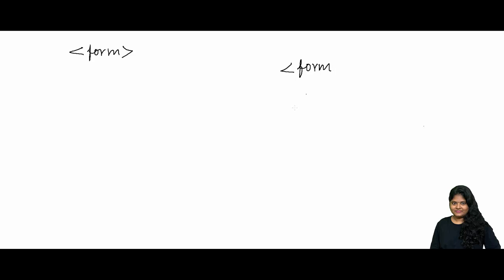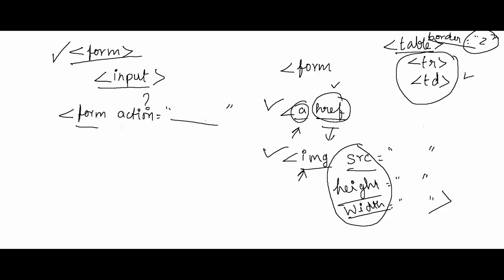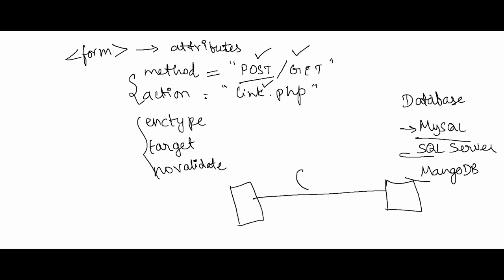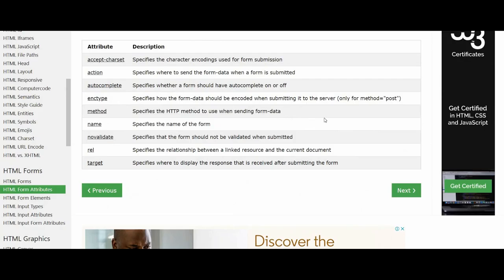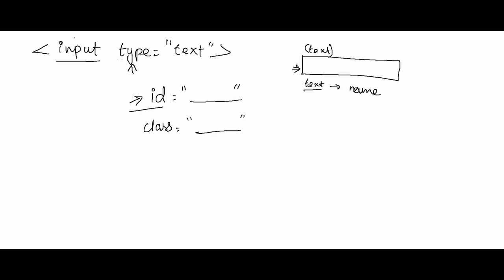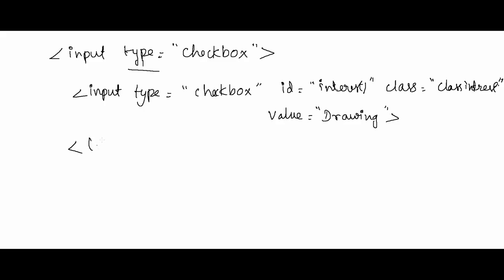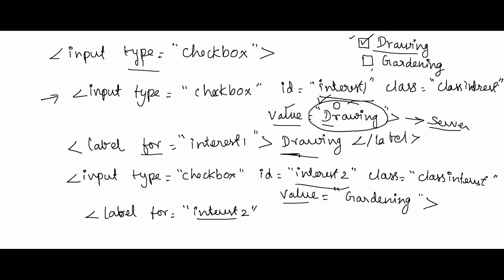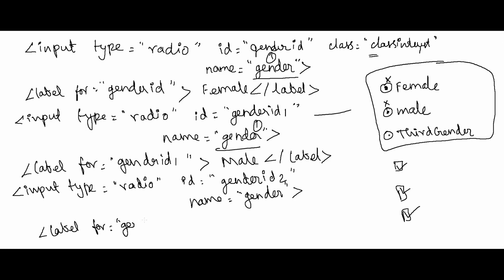HTML Forms Part 1 - Day 7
Introduction to forms in HTML and brief about its attributes. Input types- text,radio & checkbox. The task of the day : Create form shown at the end of the session.